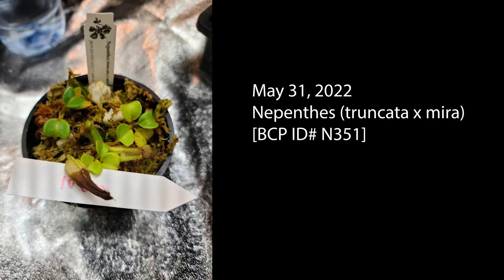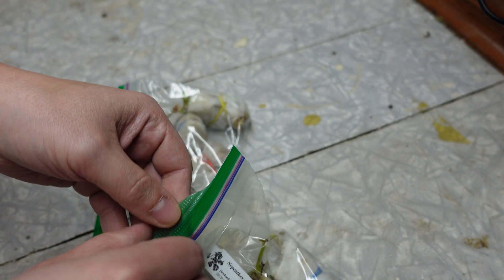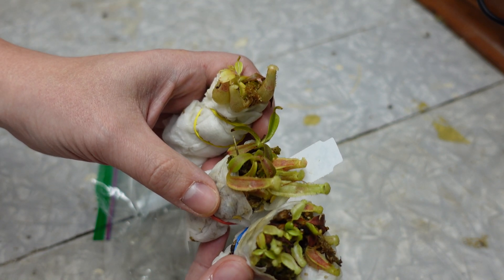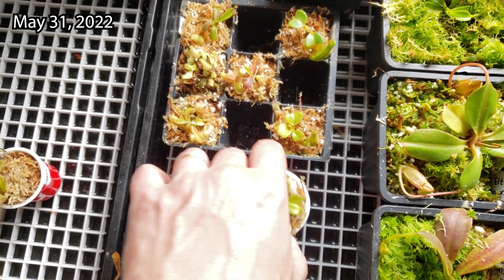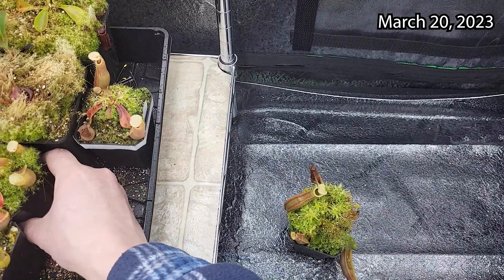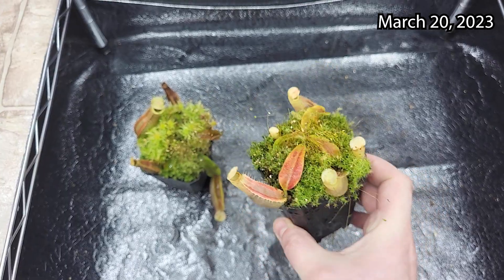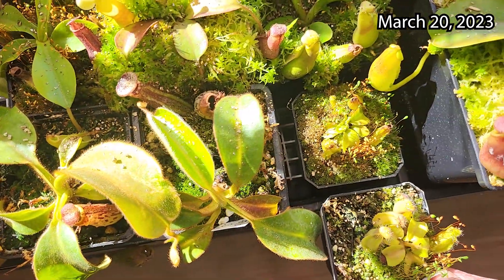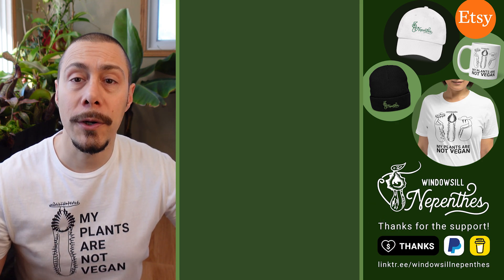🍖 Is feeding a nepenthes really effective? 🌴 (especially at small size)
If feeding and fertilizing a Nepenthes really useful?
Let's do a first test: 10 months with and without food.

0:00 - If feeding and fertilizing a Nepenthes really useful?
Receiving small nepenthes seedlings - 0:15
Does a Nepenthes seedling gets bigger if you feed it? - 2:45

Remy.

Remy.